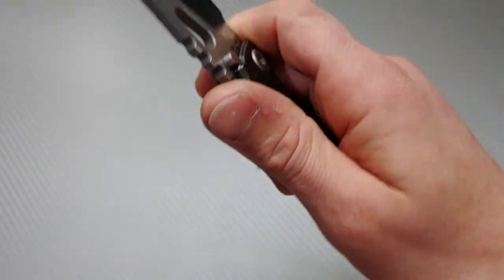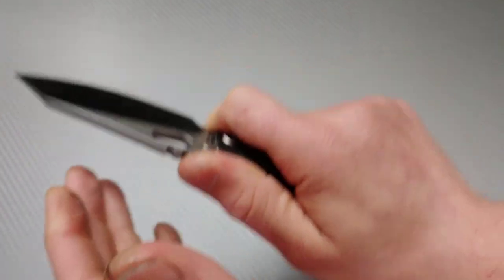CKF EVO 2.0 REVIEW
Ceramic Rod

Tri stone

Jewelers loupe

Wiha Bits

Locktight stick

2 pack original & heavy KPL

Silicon Rings

OR